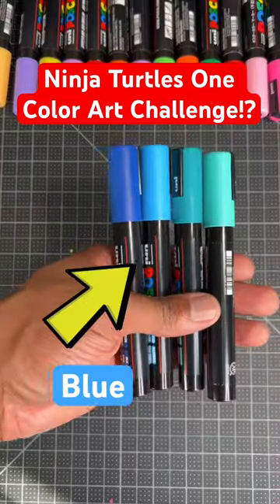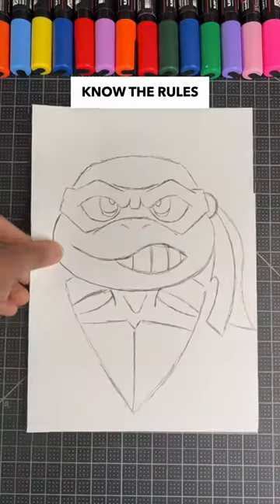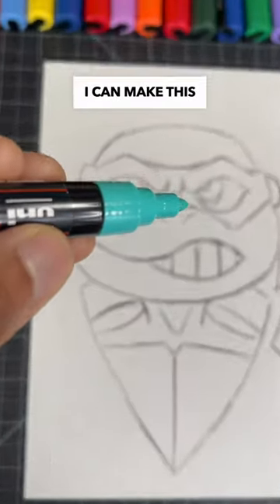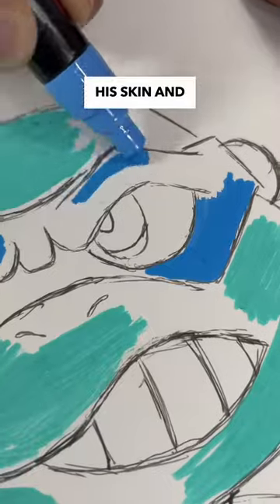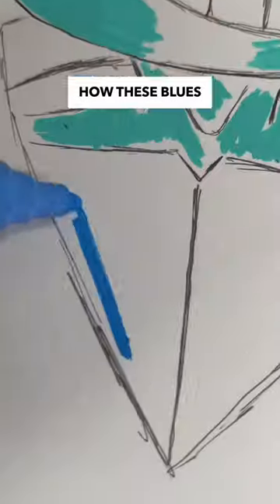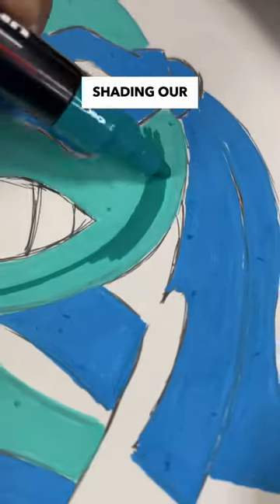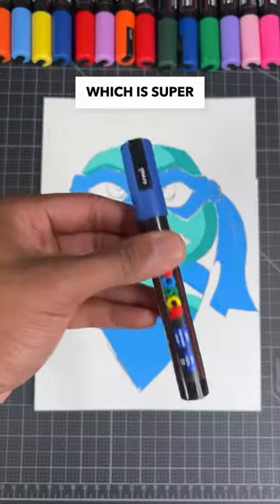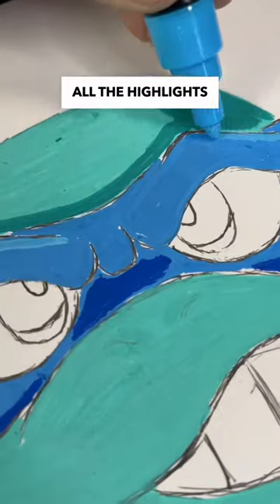Drawing, But I Can ONLY Use The Color Blue 🤯 Ninja Turtles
🐢🔵 Dive into a unique art challenge with Anderson Bluu in this YouTube Shorts video! Watch as I tackle drawing the iconic Ninja Turtles using only shades of blue. Using Posca markers, this video is not just a how-to-draw guide, but a satisfying journey through art and creativity. From the bustling streets of New York to the love of pizza, we're bringing a twist to the TMNT world. Join Leo, Mickey, Raph, Donnie and their cartoon antics, and see how limiting the palette to blue adds a new dimension to these beloved characters. Perfect for TikTok fans and art lovers alike!